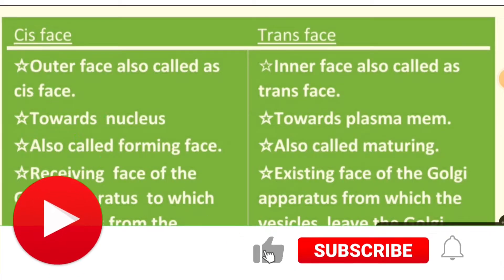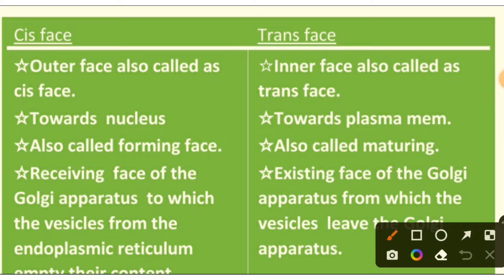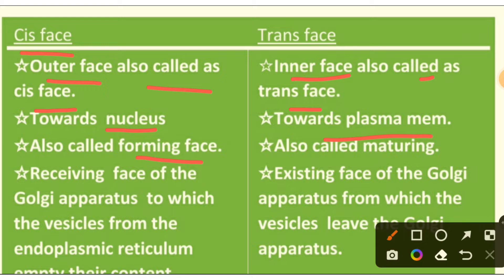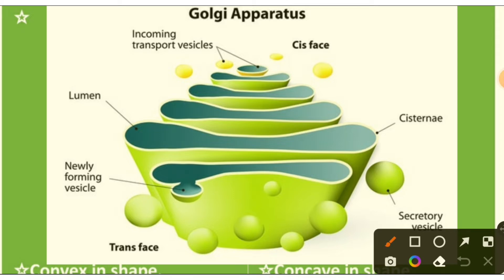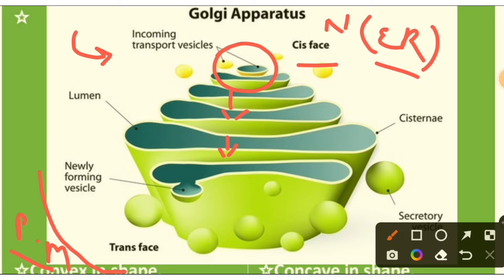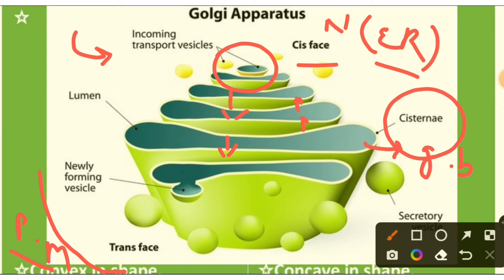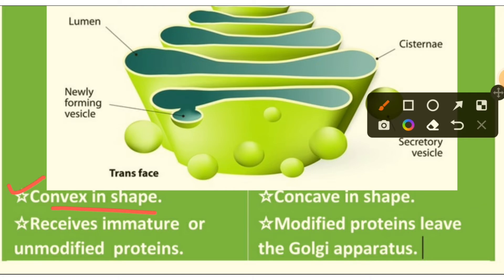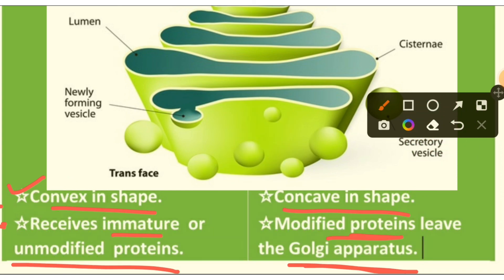GOLGIAPPARATUS CIS FACE VS TRANS FACE|IMPORTANT DIFFERENCE CLASS:9NCERT|CELL|BIOLOGY|SHREEJIBIOLOGY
Hii everyone, Welcome to shree ji biology.
MY VIDEO CONTAINS:
☆Difference between cis face and trans face of Golgi complex.
☆Diagramatic representation of cis and trans face.

SOULFUL THANKS TO:
☆SHRI BANKE BIHARI LAL JI
☆SHRIMATI RADHA RANI JI
☆MY BEAUTIFUL YOU TUBE FAMILY.